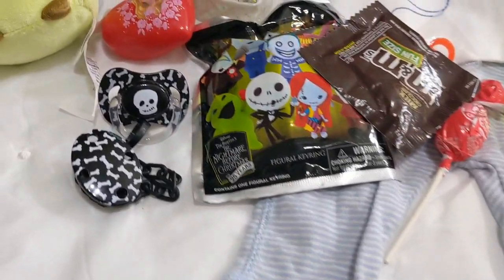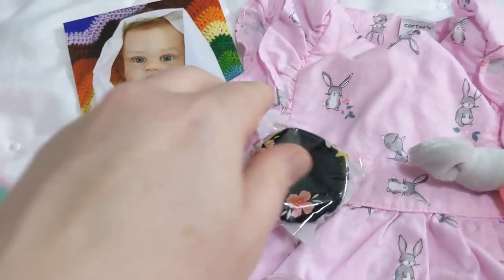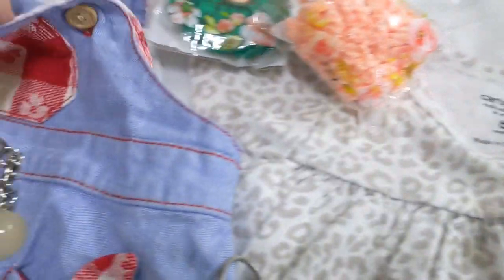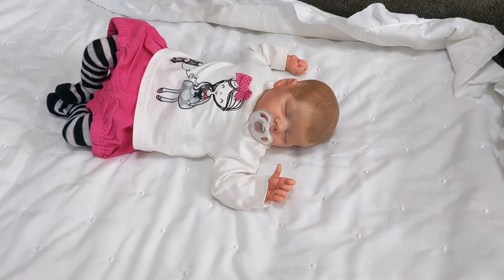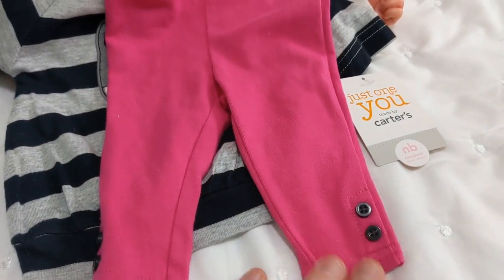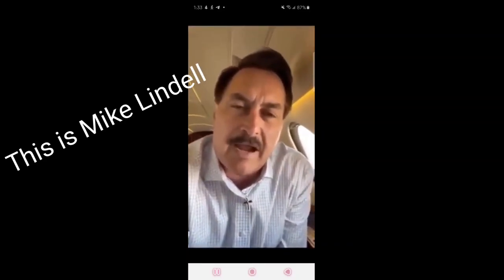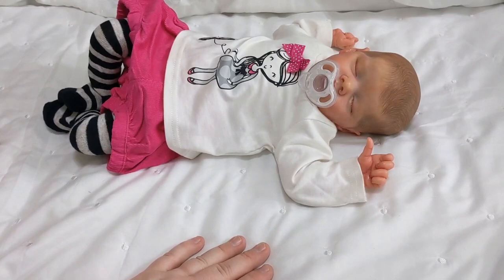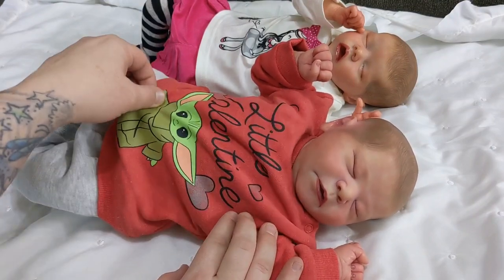Reborn Twin A vs Chase| Important Message from Mike Lindell the Pillow Guy| nlovewithreborns2011